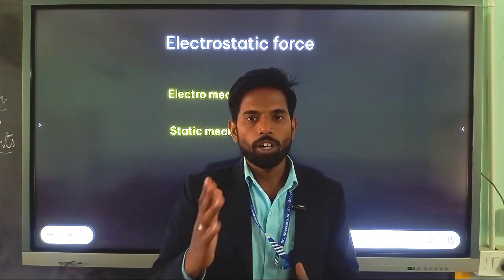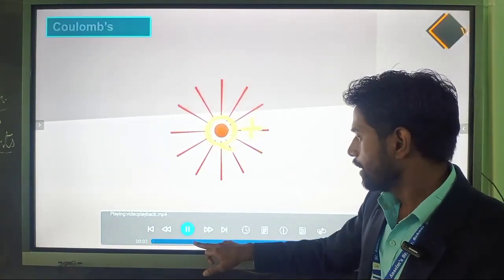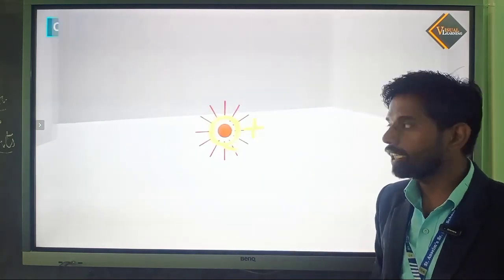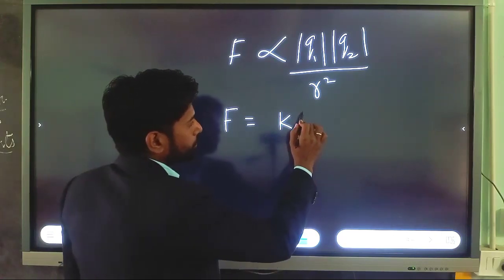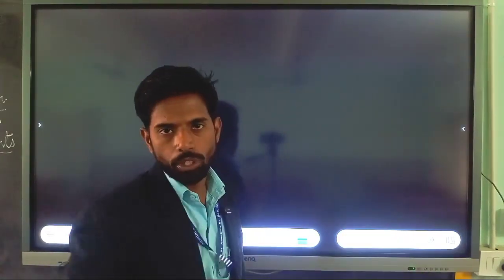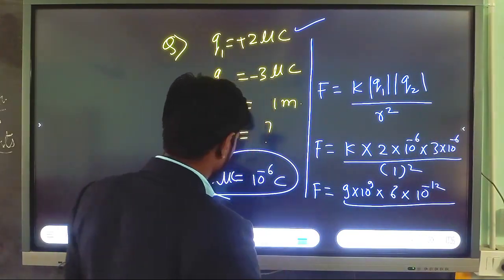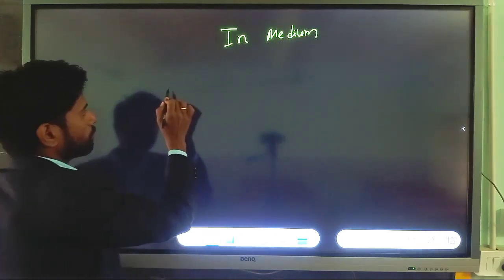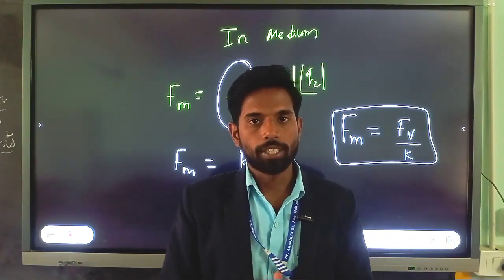Coulomb's Law || Electrostatic force || Class 12